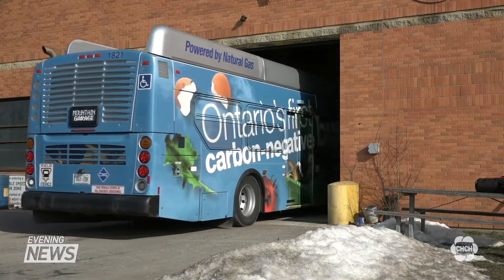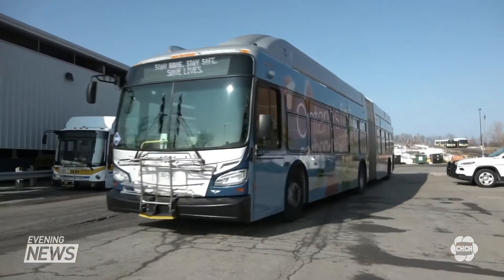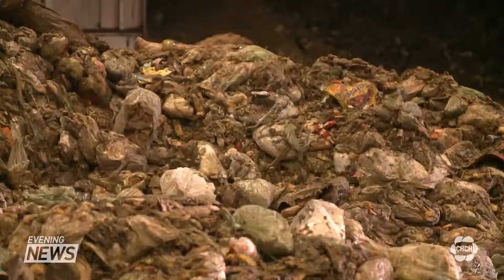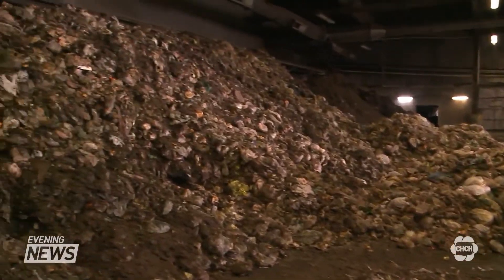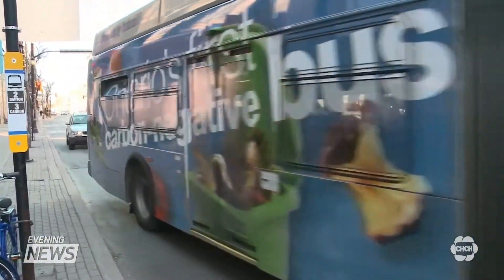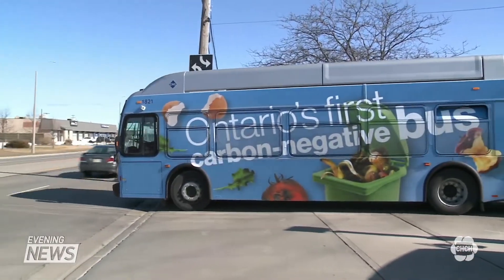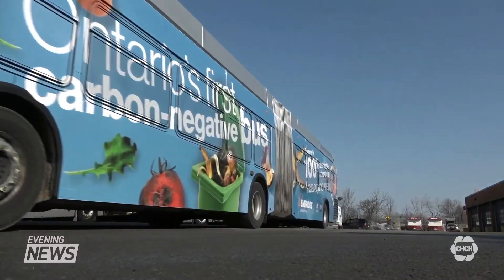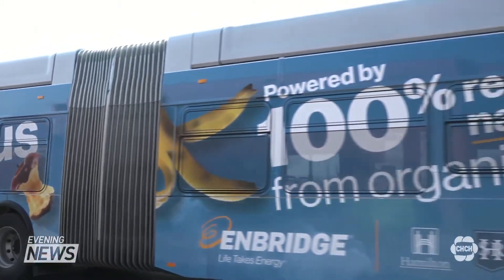City of Hamilton testing new bus that’s carbon negative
The city of Hamilton has added a special bus to its HSR flee, and it’s the first of its kind in Ontario. Riders won’t be able to tell the difference, but one bus is now being powered by compost fumes, and in one year, it will divert 450 tonnes of organic waste from the landfill. Kelly Botelho reports.